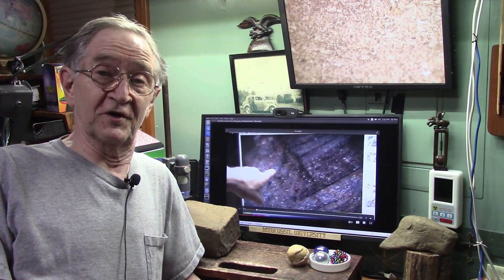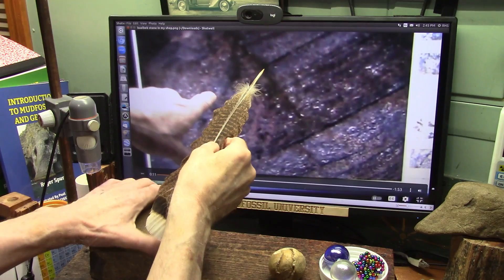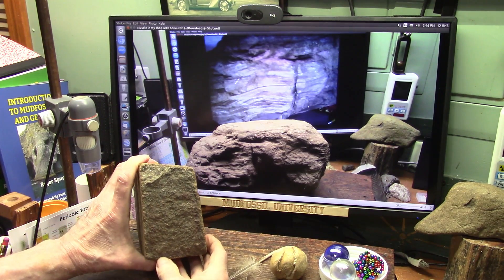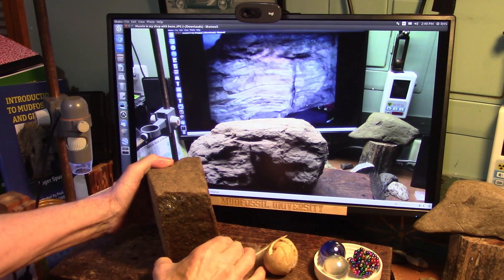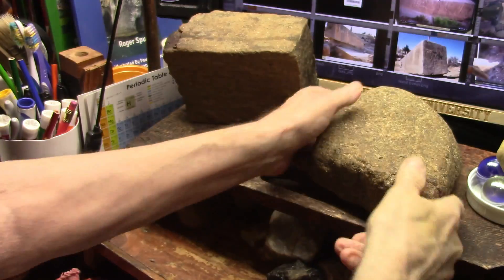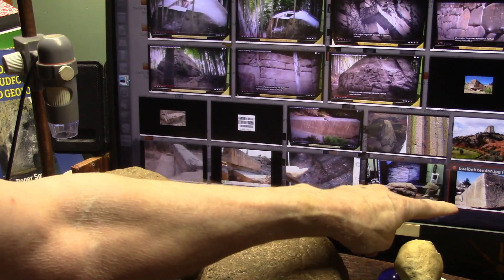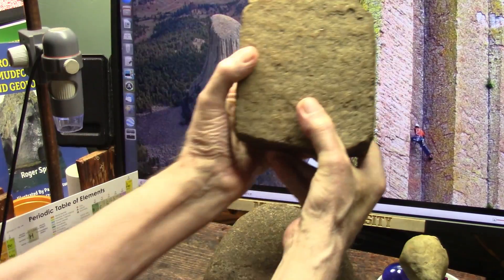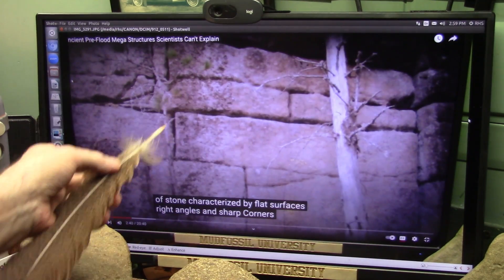Ancient Peoples Worked Moved and Built with Giant Stones Worldwide now we Know How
Mudfossil University Researchers Worldwide have come together to examine the unexplained things and I believe we have some explanations.
We are a very diverse group with a host of skills that allow us to delve deeper than most.
Backed by chemistry and DNA and cat scans etc it is time for the "Experts" to engage.
Comments from Biologists and Geologists Anatomists Historians and medical people are very welcome.